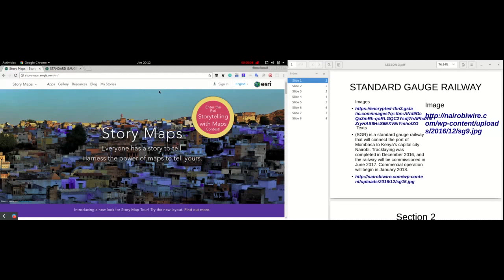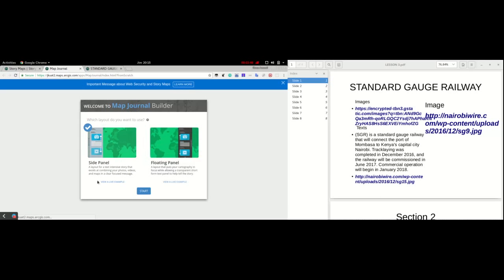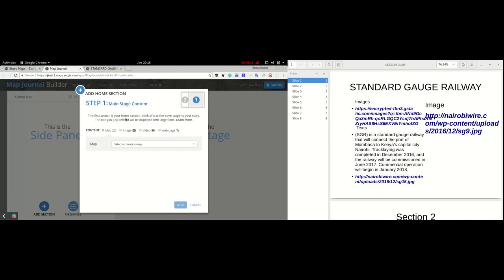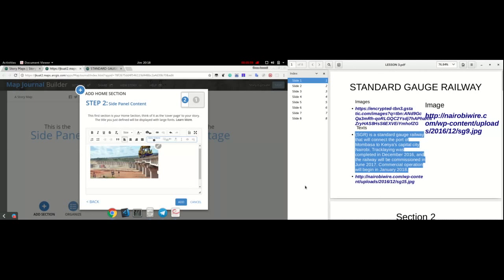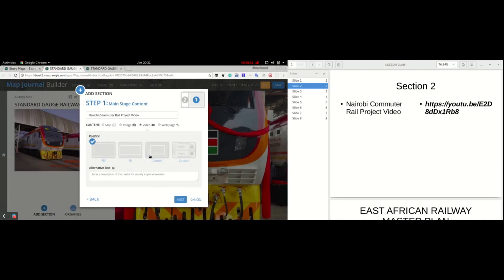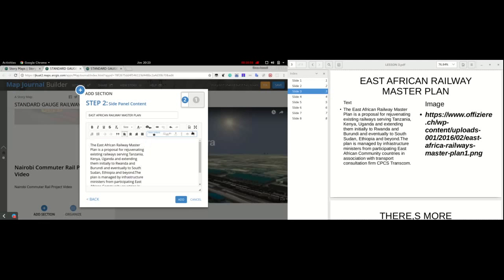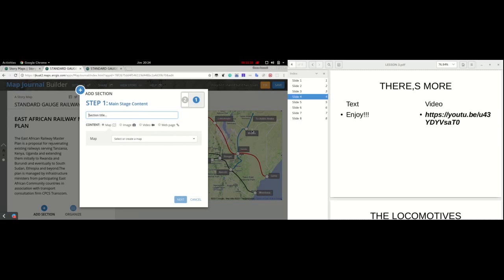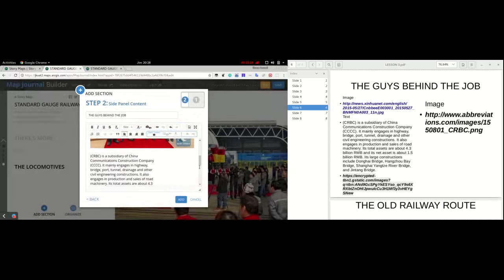Creating Map Journal -Lesson 3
Learn how to ceate a Map Journal story Map in 10 minutes.